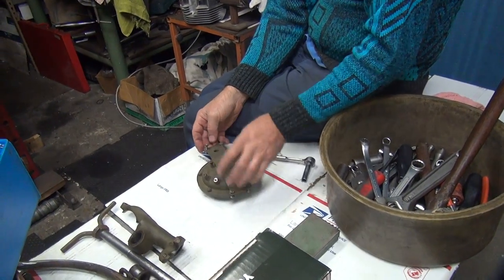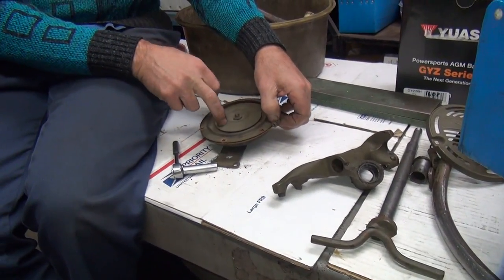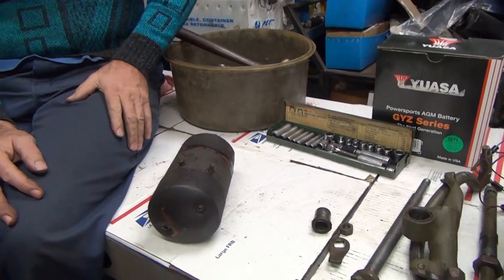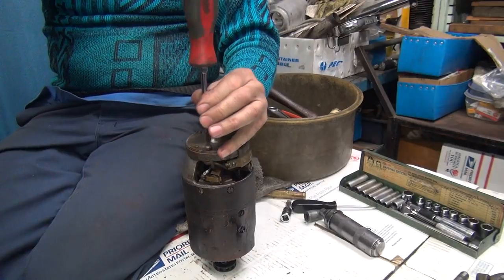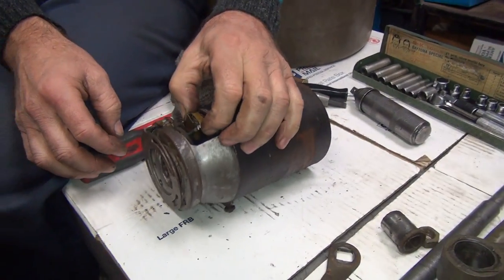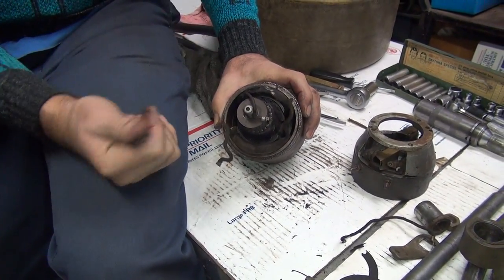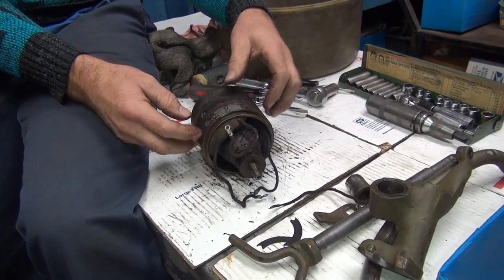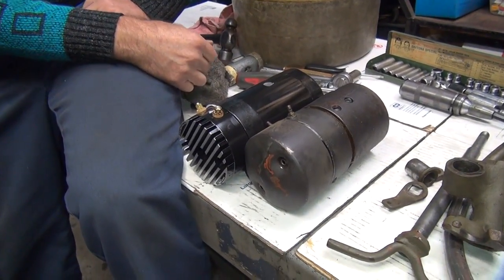1942 wlc wla 45ci #123 bike rebuilding chassis reassembly harley liberator by tatro machine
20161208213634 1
1942 wlc wla 45ci #123 bike rebuilding chassis reassembly harley liberator by tatro machine

I will be adding more parts of the 1942 wlc bike as we restore it to a nice everyday rider type bike. it will be mostly oem stock harley parts but i will be doing upgrades as needed to make it more reliable and faster. need to be able to ride the bike on freeways without being run over.
tatro